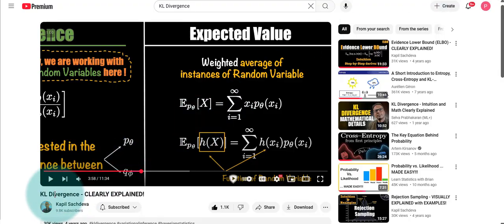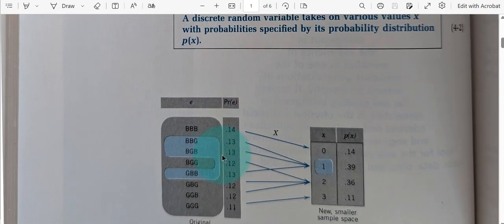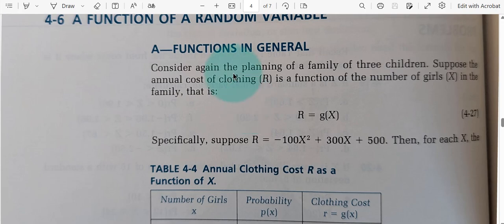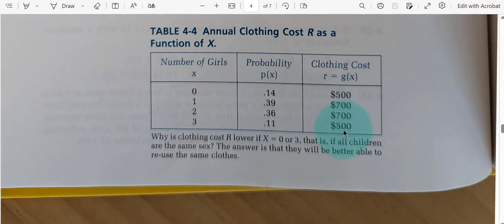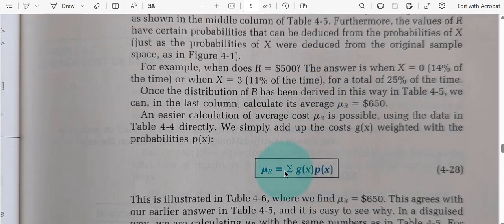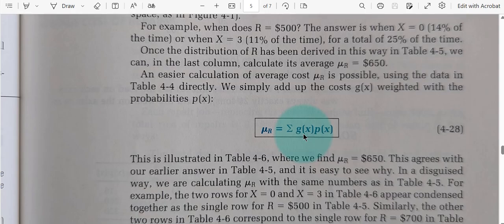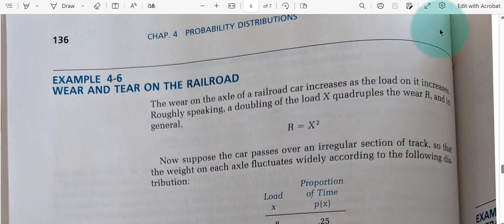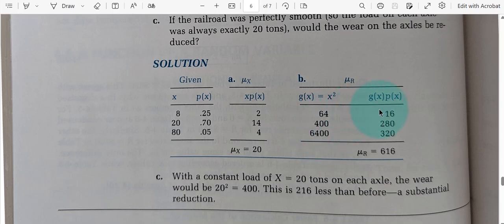Law of the Unconscious Statistician or Expected Value of a function of a random variable